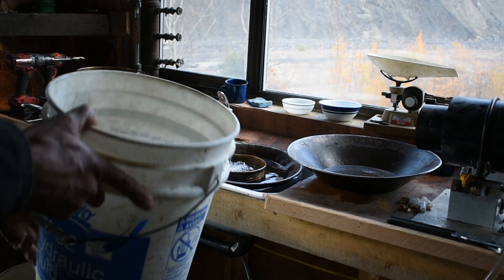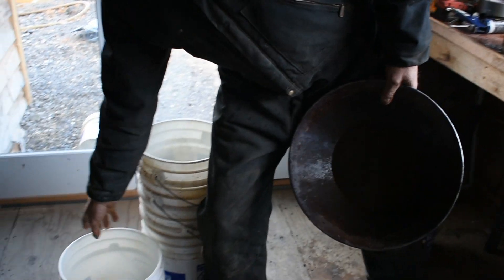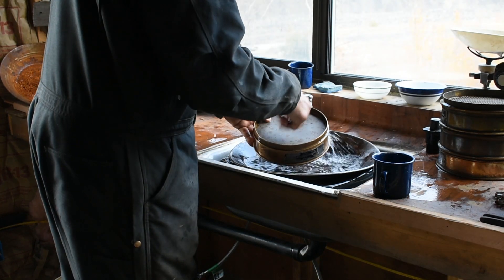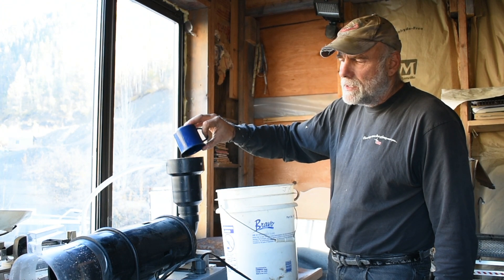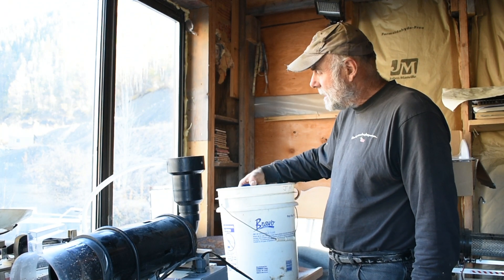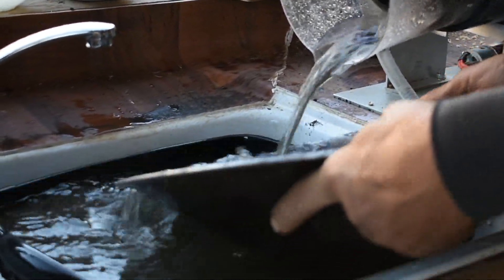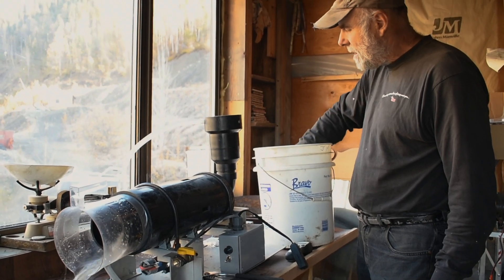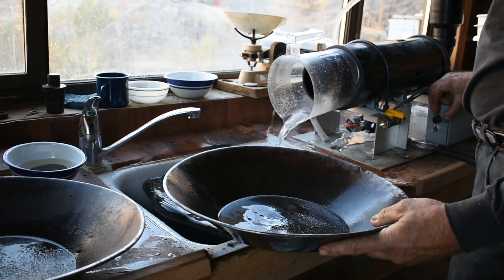Gold Centrifuge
This is a gold centrifuge, designed to speed up recovery of fine gold.